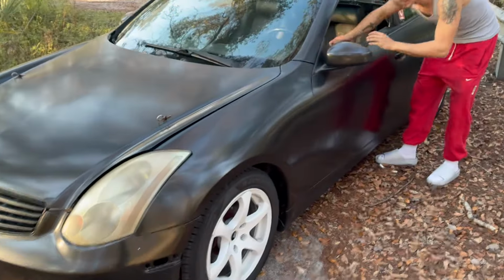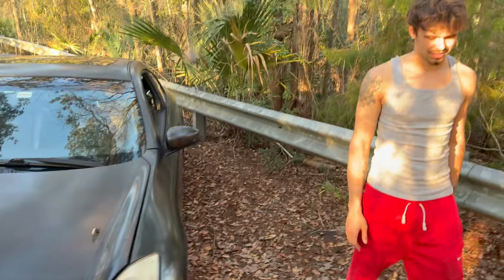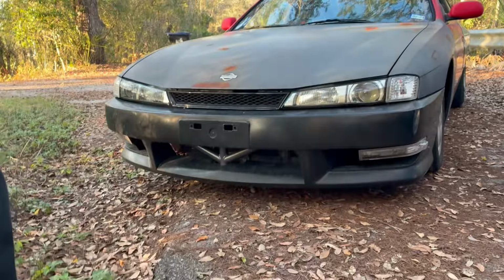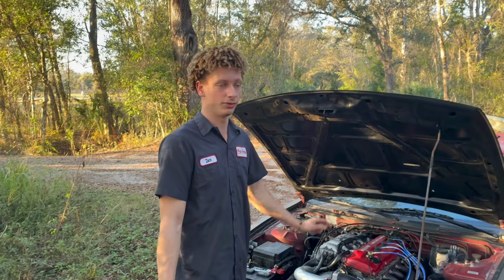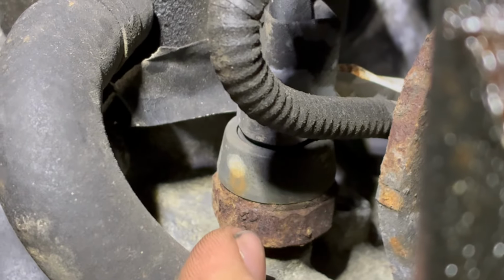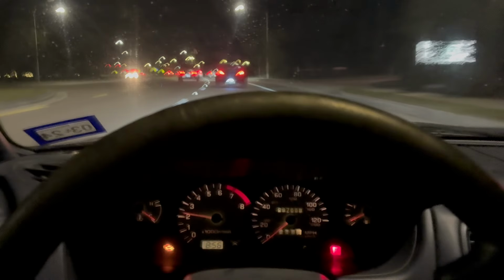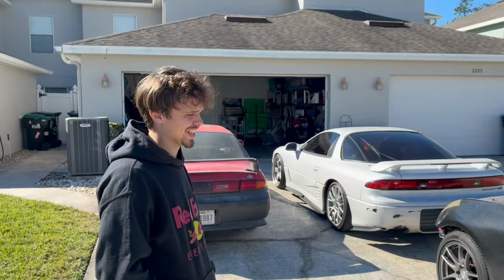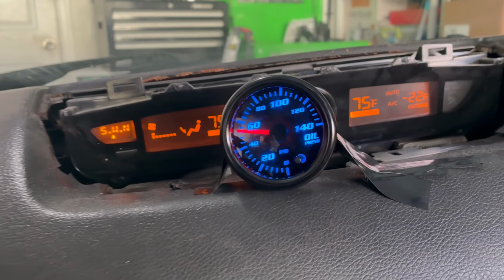Our New Drift Cars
been a little bit since i recorded. im working on fabbing up header-back exhaust for the 3000GT so i thought id get some content on my 240sx and my buddies new g35. Ive had the s14 for a while now but didnt think id keep it as long as i have. we are going to get more content out on both the cars!